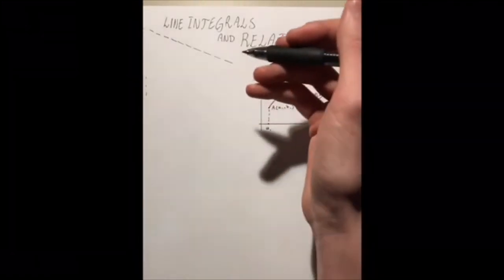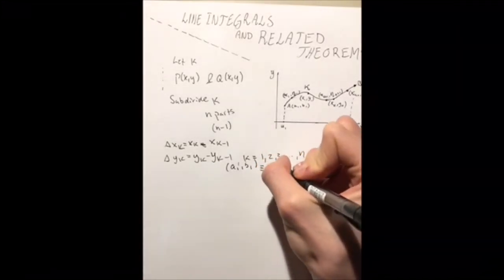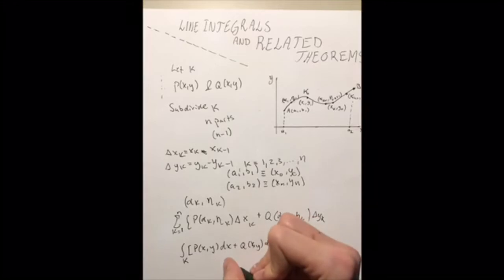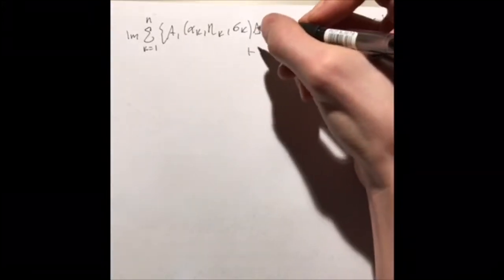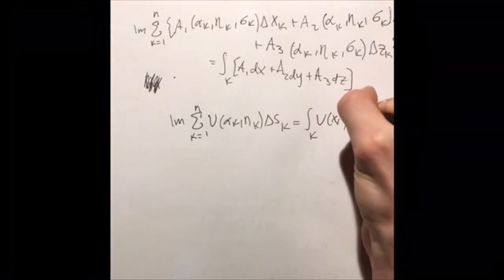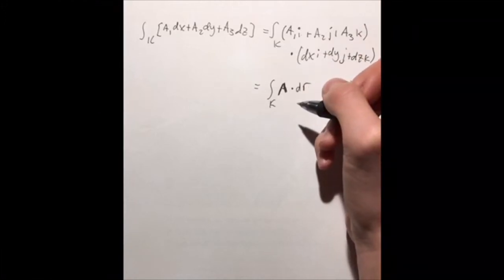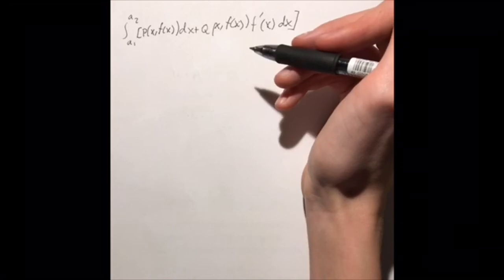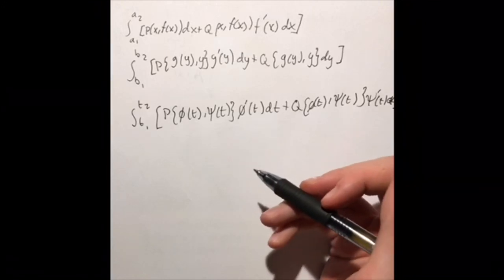Line Integrals And Related Theorems || EP. 1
First of two videos! The second will be uploaded soon!